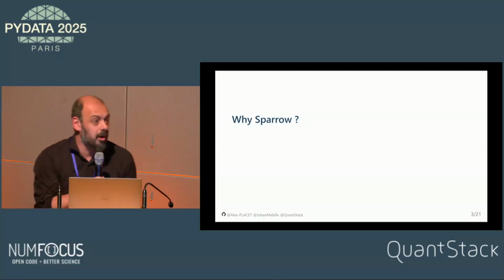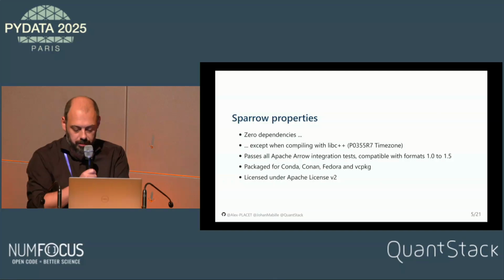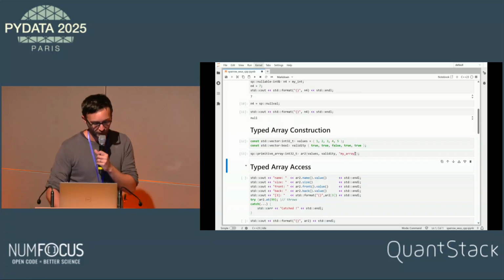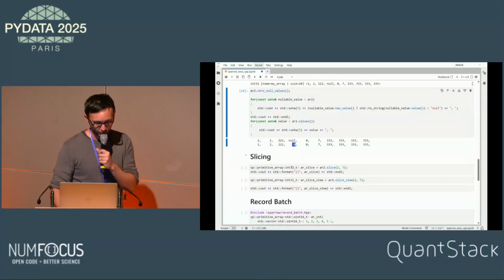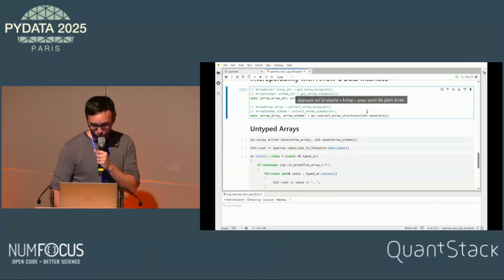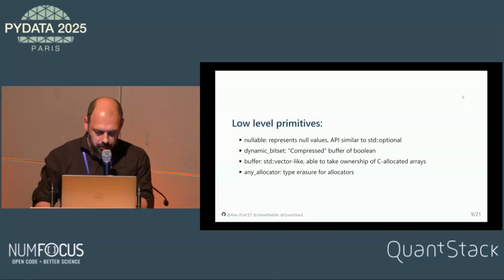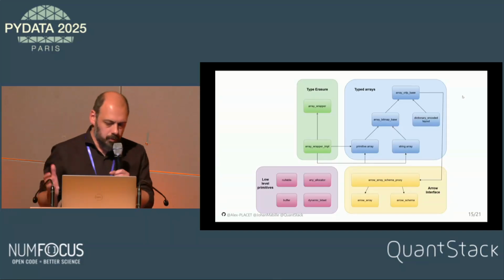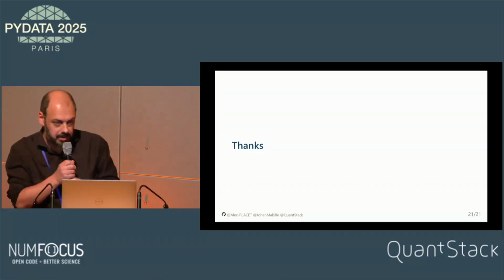Johan Mabille, Alexis Placet - Sparrow, Pirates of the Apache Arrow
Sparrow is a lightweight C++20 idiomatic implementation of the Apache Arrow memory specification. Designed for compatibility with the Arrow C data interface, Sparrow enables seamless data exchange with other libraries supporting the Arrow format. It also offers high-level APIs, ensuring interoperability with standard modern C++ algorithms.

00:00 Welcome!
00:10 Help us add time stamps or captions to this video! See the description for details.